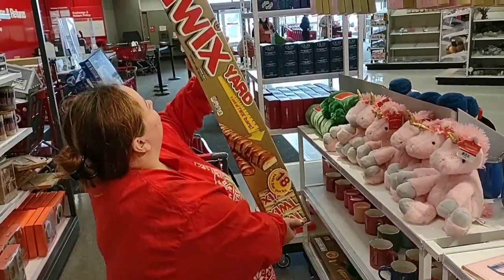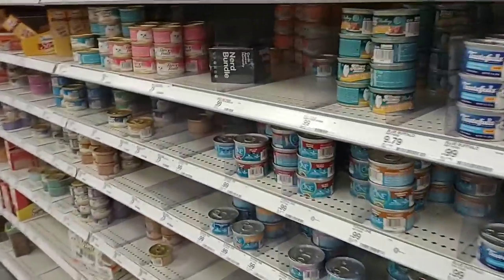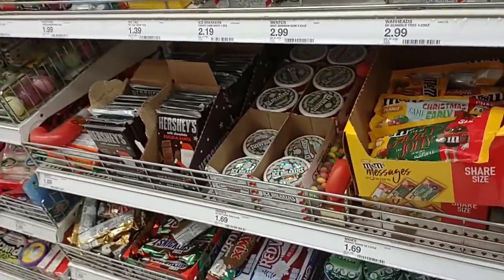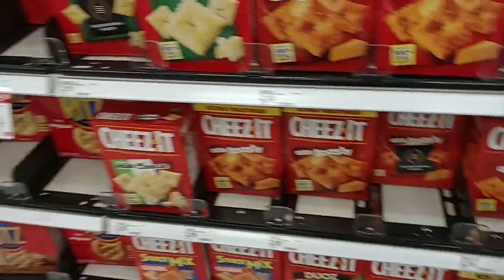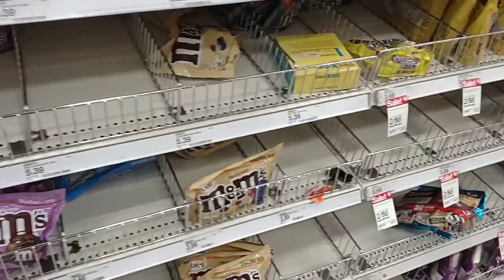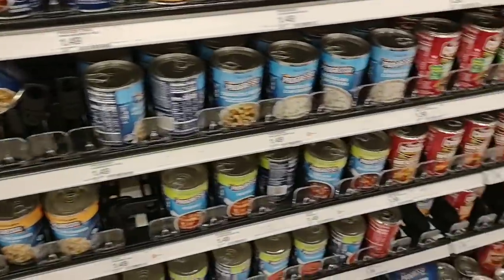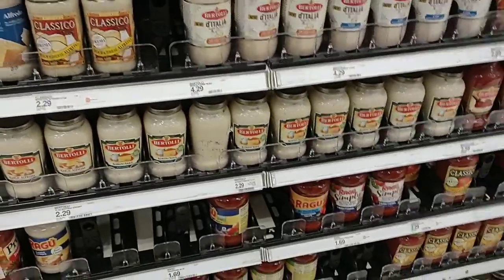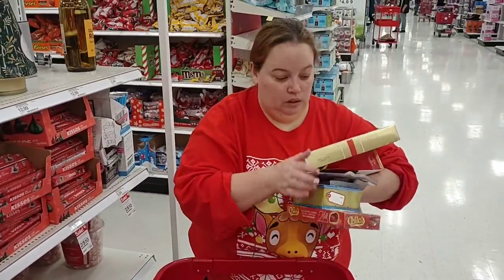WE GO HOLIDAY SHOPPING AT TARGET, And See More EMPTY SHELVES!!! - Daily Vlog!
In today's vlog we are shopping at Target only to find lots of empty shelves, and skyrocketing prices!  Items are missing everywhere!  It's getting rough out here as stores seem to be struggling with getting products.  We are also doing a little holiday shopping as we are now only two weeks until Christmas!